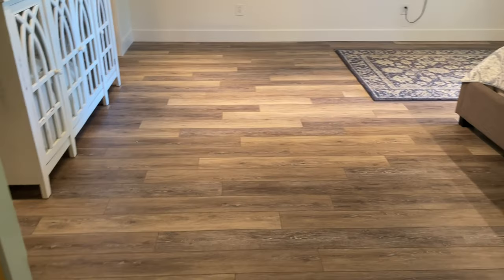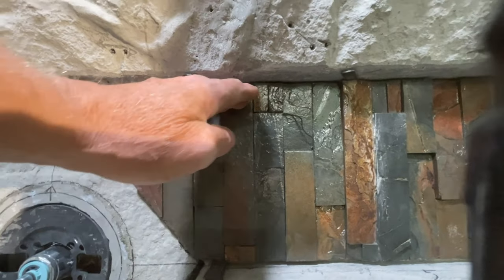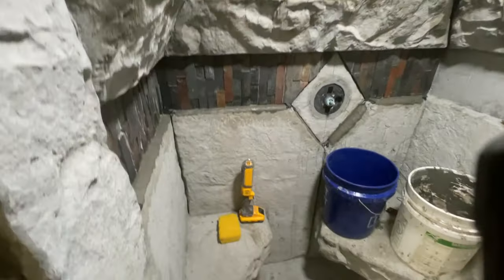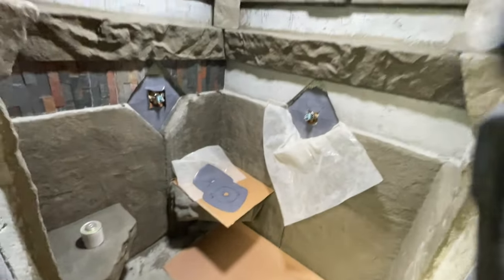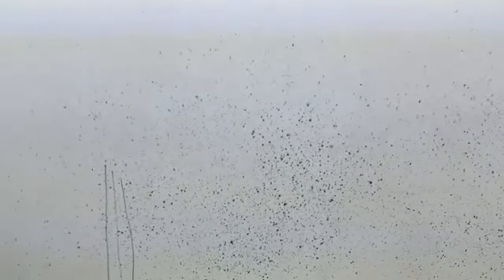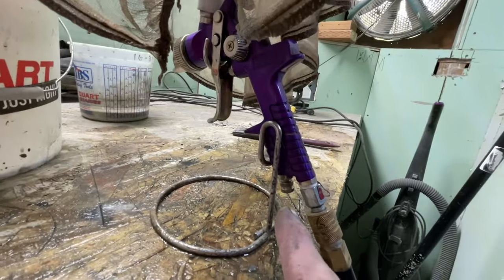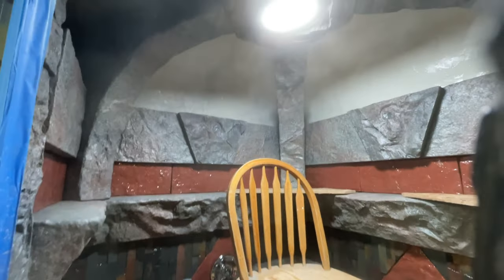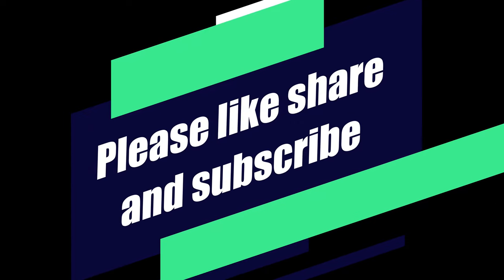Building a rock shower part -7 - Staining the rock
Building /Staining rock steam shower part 7.

Building and staining a custom faux rock steam shower. Made with molded rock panels and hand carved or using hand carving techniques. I also utilize making rock and stone texture with rubber rock or stone stamps or rock or stone skins

 15 Day Synthetic rock DVD training course.
For Home Owners and Contractors!
Homeowners and contractors learn in your own home or office with The DVD Mail Order Course for $950 or the full video course Download for $700. This complete comprehensive course is designed to fully train you without having to attend any classes. Perfect for the person who is unable to travel to one of our locations but wants to learn the JPJ Technologies, Inc. methods, techniques and formulas. Our DVD Classes have many assets including one-year FREE Technical Support five days a week!

Training Includes:
All of the Formulas, Techniques, Procedures, and Trade Secrets for: